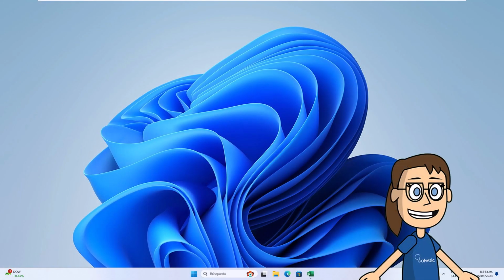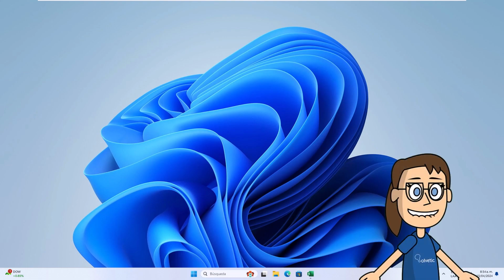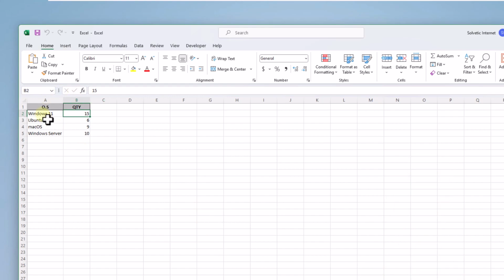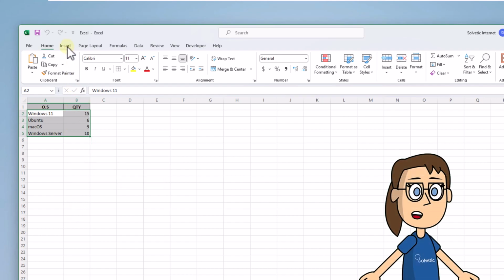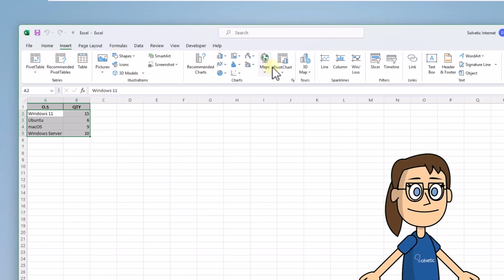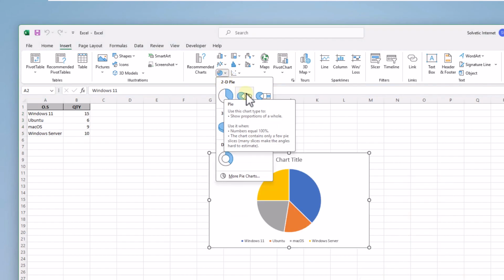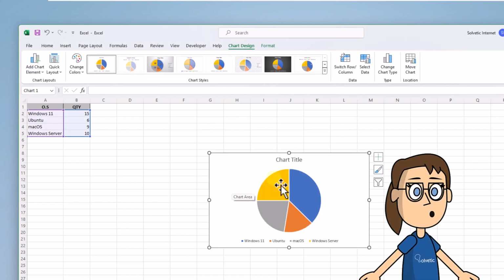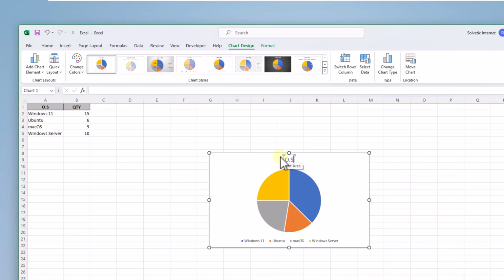How to Make a Simple Graph in Excel ✅ PIE CHART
Hello everyone, and welcome back to Solvetic! In this tutorial, we'll be covering a fundamental skill in Excel: how to create a simple pie chart.

Pie charts are a powerful way to visually represent data in Excel, especially when you want to showcase proportions or percentages. Whether you're analyzing sales data, survey results, or budget allocations, pie charts can help you convey your message in a clear and concise manner.

Creating a pie chart in Excel is quick and easy, and it can add a visually appealing element to your reports and presentations.

In this tutorial, I'll guide you through the steps to create a simple pie chart in Excel, from selecting your data to customizing the chart to fit your needs.